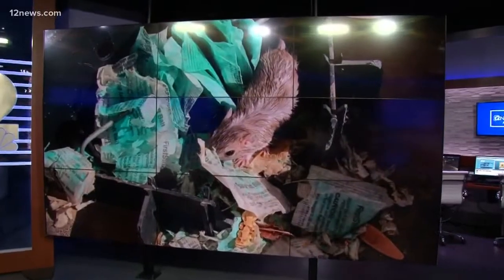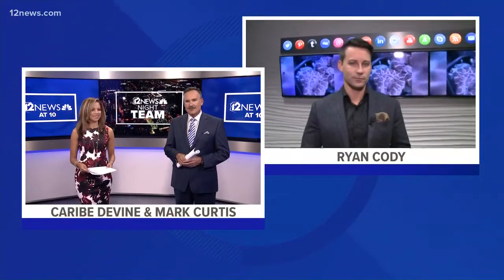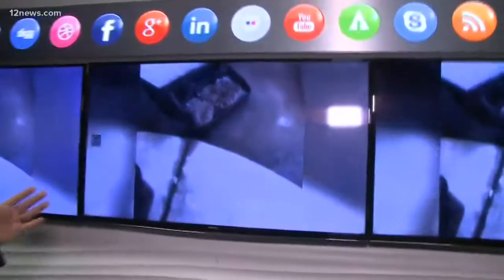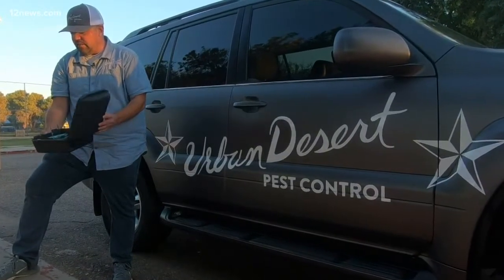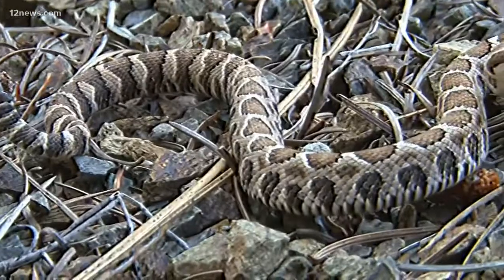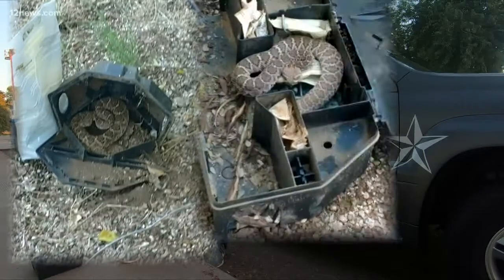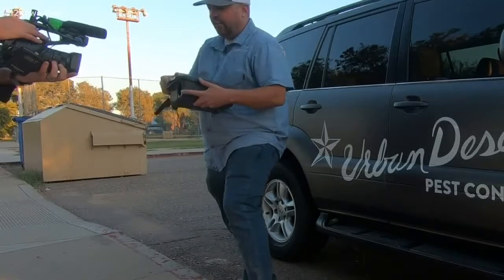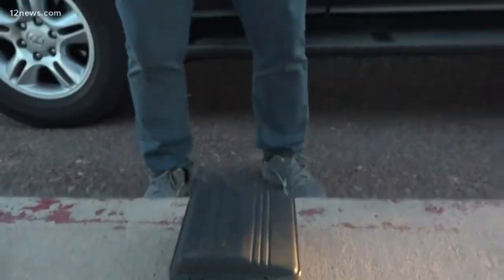Snakes hiding in rat trap to snag prey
If you have rats you probably have put out a trap to combat them. But they may be attracting a bigger threat to you and your family. Ryan Cody explains.